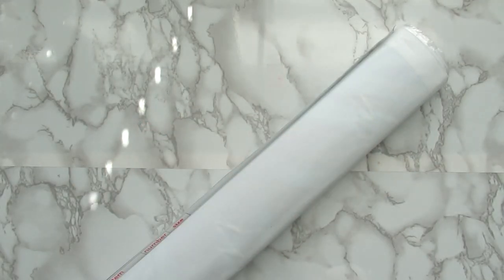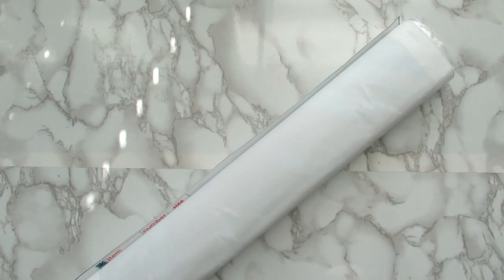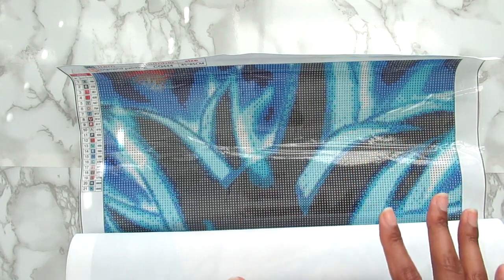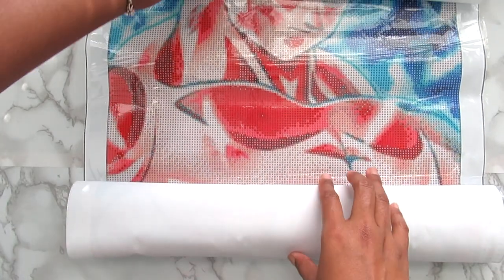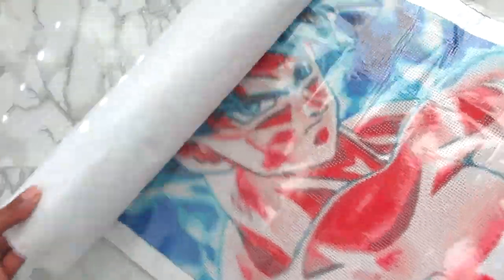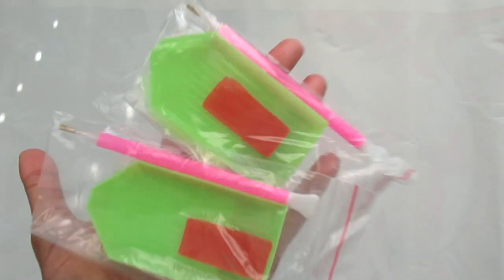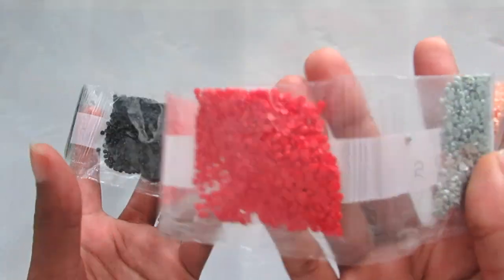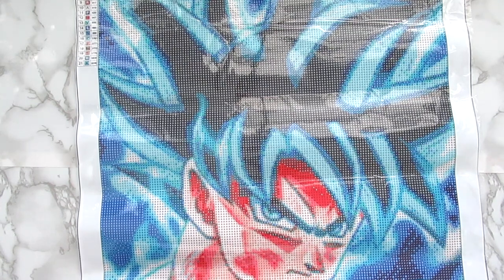Diamond Painting UNBOXING DIYDigitalArt Goku Dragon Ball Z Kit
whitneydiamondpaints
whitneydiamondpaints
DIAMOND PAINTING WISHLIST:

Monthly Diamond Painting Themes 2021
JANUARY - Snow
FEBRUARY - Heart
MARCH - Gold
APRIL - Egg
MAY - Your Choice
JUNE - Sand
JULY - Red, White, Blue
AUGUST - Flower
SEPTEMBER - Disney
OCTOBER - Pumpkin
NOVEMBER - Fall Related
DECEMBER - Tree